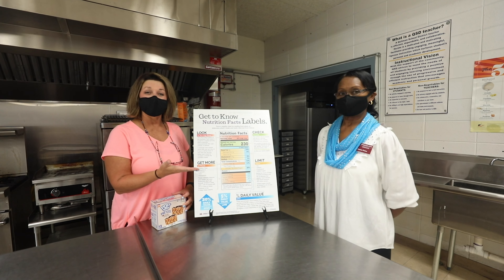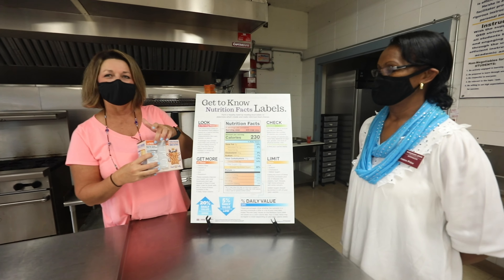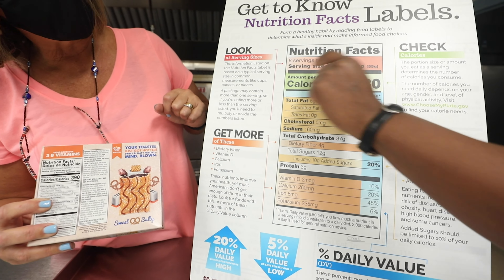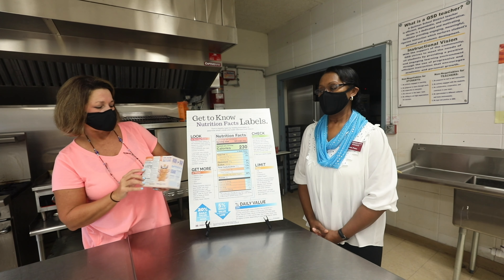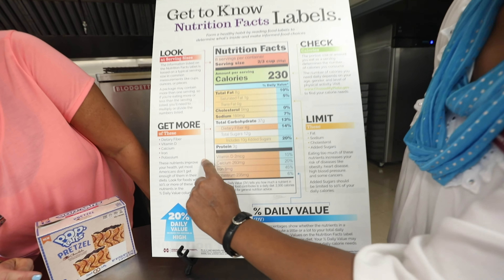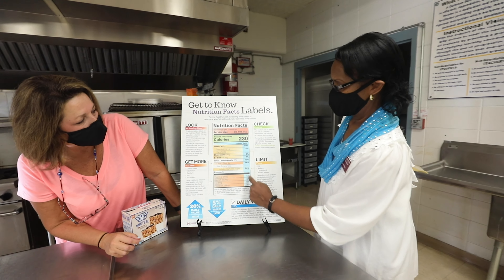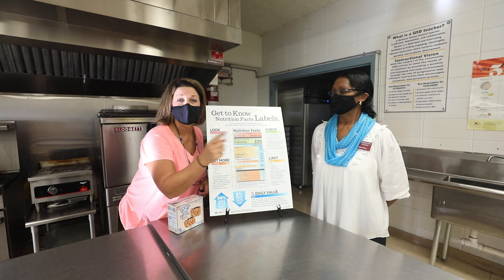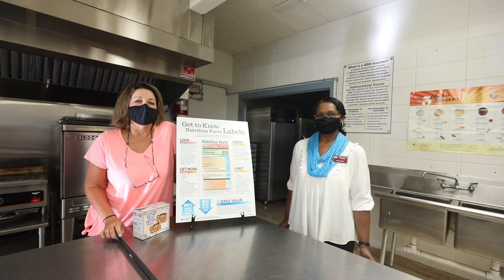PantherHealth: Episode 3 - Get to Know Labels with Mrs. Price